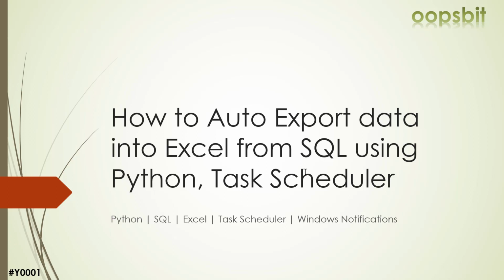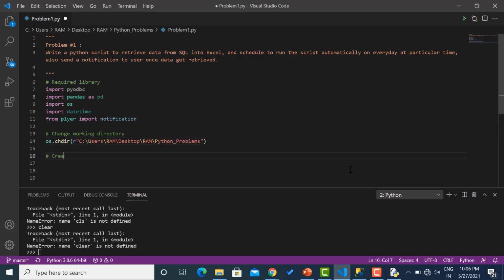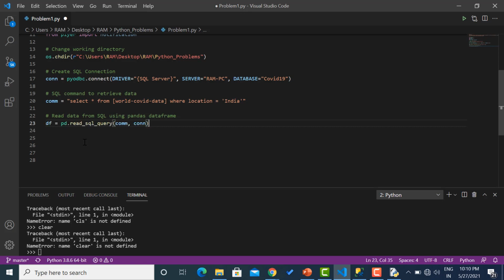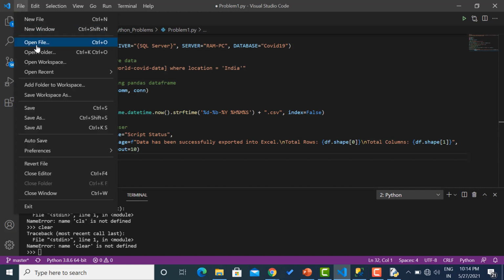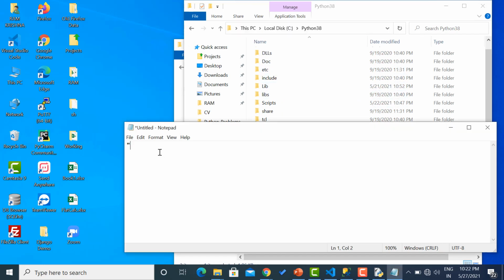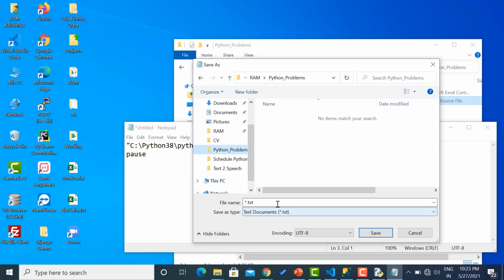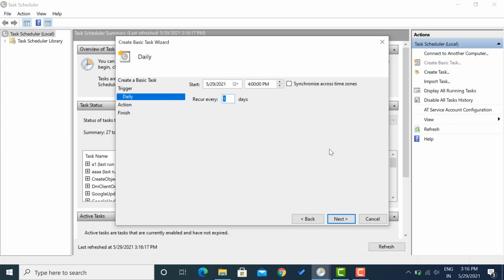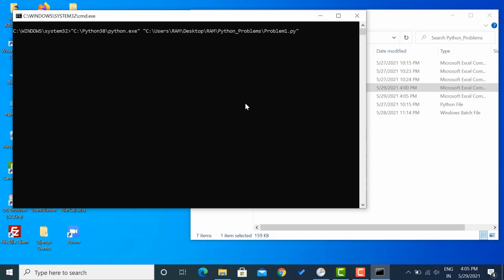Automatic Export data into Excel from SQL using Python | Task Scheduler | Data Automation #1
Write a python script to retrieve data from SQL into Excel, and schedule to run the script automatically on everyday at particular time, also send a notification to user once data get retrieved.